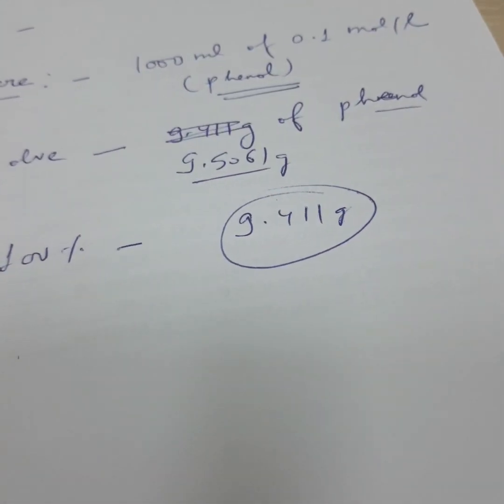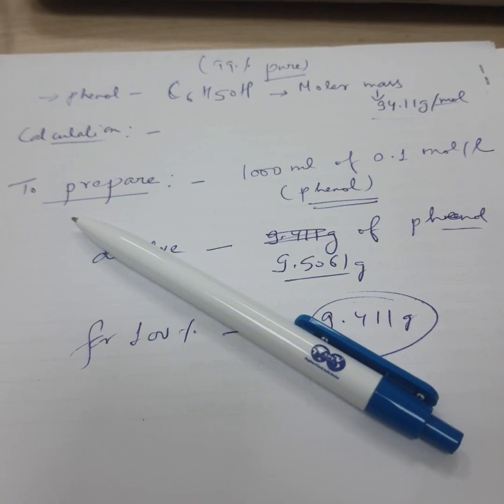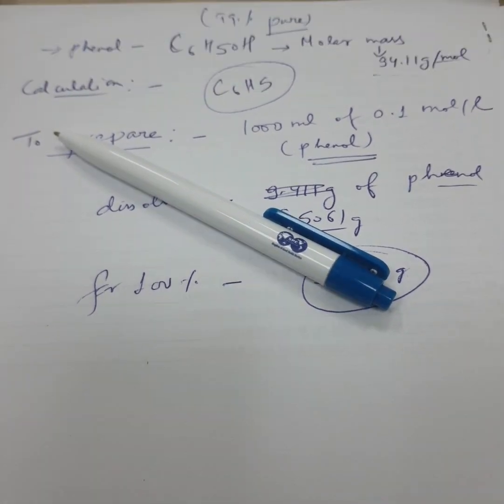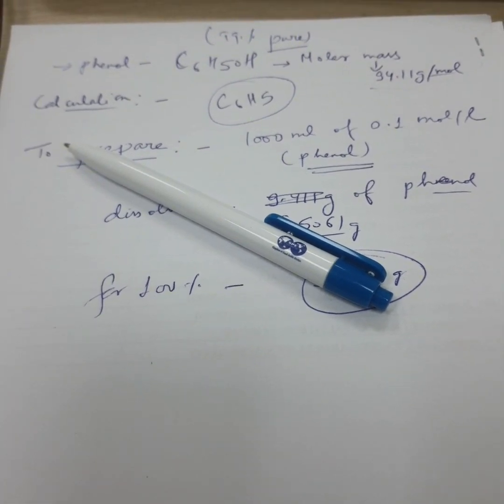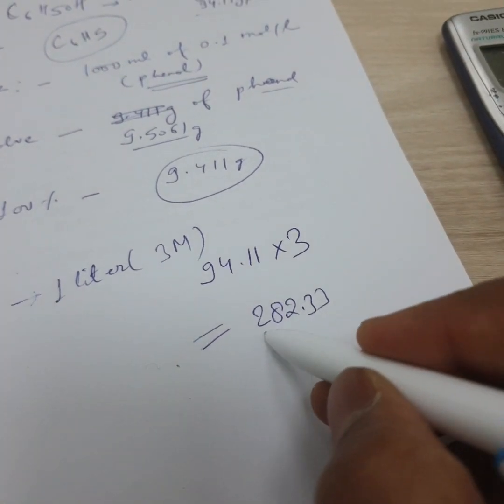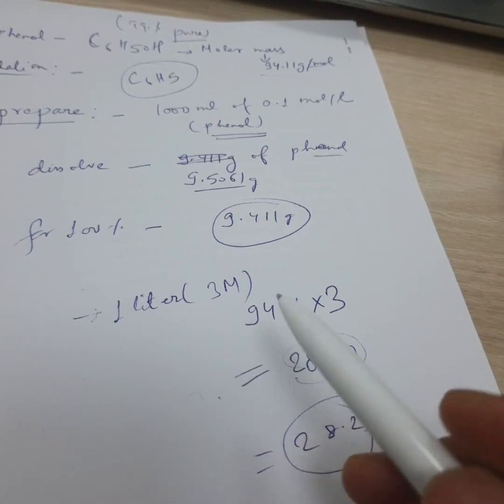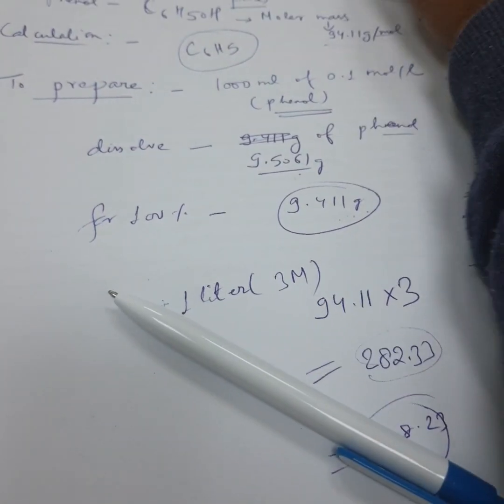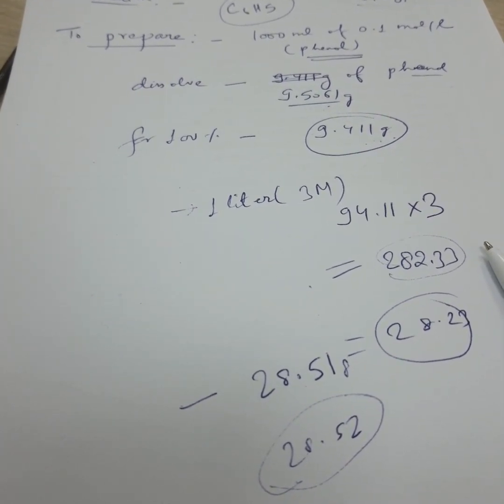How to Prepare 3 M Phenol Solution in Water | Lab Method & Calculations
In this video, we demonstrate the preparation of a 3 molar (3 M) phenol solution in water, including molarity calculation, solubility behavior, and safety considerations.
🔬 What is done in this experiment?
• Introduction to phenol (C₆H₅OH)
• Calculation required to prepare a 3 M phenol solution
• Discussion on phenol solubility in water
• Step-by-step dissolution of phenol to obtain the desired molar concentration
• Important laboratory safety precautions while handling phenol
🧪 What is Phenol?
Phenol is an aromatic organic compound consisting of a hydroxyl group attached to a benzene ring. It is widely used in:
• Chemical and pharmaceutical industries
• Disinfectants and antiseptics
• Resin and plastic manufacturing
• Dye and pesticide production
💧 Solubility of Phenol in Water
Phenol is moderately soluble in water due to hydrogen bonding. Its solubility increases with temperature, making careful dissolution important when preparing high-molar solutions such as 3 M.
⚠️ Toxicity and Safety
Phenol is toxic and corrosive. Exposure can cause:
• Skin burns and irritation
• Systemic toxicity if absorbed through skin
• Harmful effects if inhaled or ingested
👉 Always use gloves, lab coat, and fume hood while handling phenol.
📚 This video is useful for Chemistry, Environmental Engineering, Pharmaceutical Chemistry, and Laboratory Practical courses, especially for understanding molarity calculations and solution preparation.